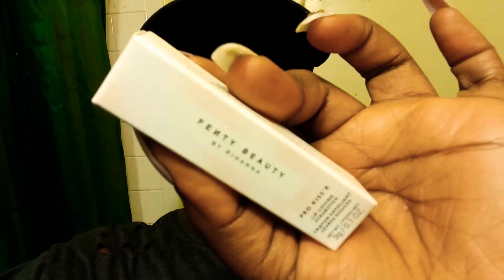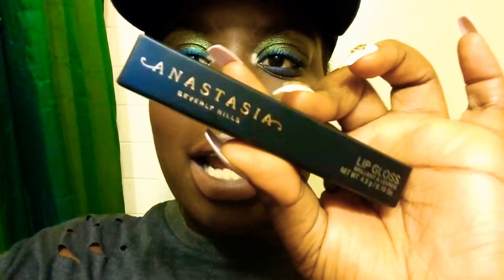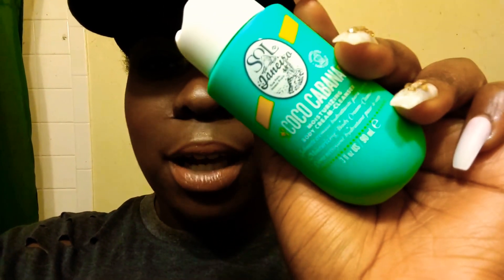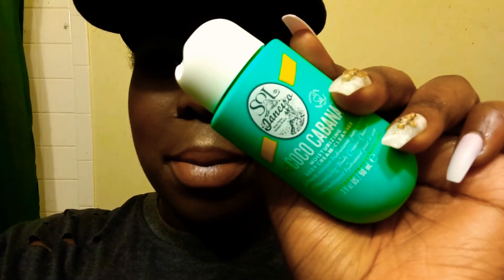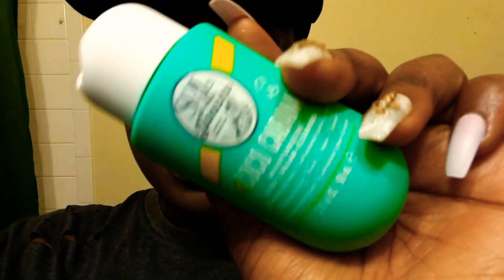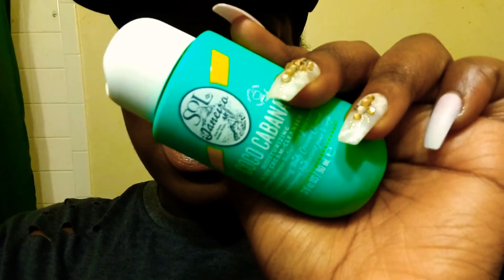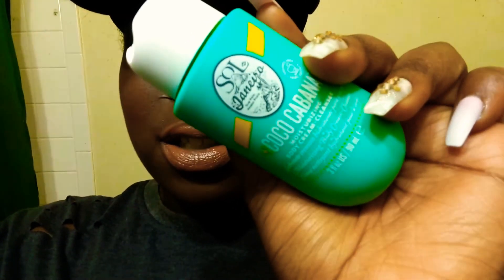Sephora Spring Sale Haul :)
Products:

Anastasia lip gloss:

Fenty lip scrub:

Sol de Janeiro coco cabana body wash:

What's on my face:

Elf foundation
Anistasia x Jackie Ania
The illamasqa blue liner
Steve Lurant lip liner
Becca palette

Mercari: Kayla B